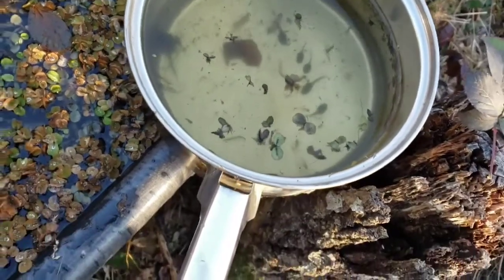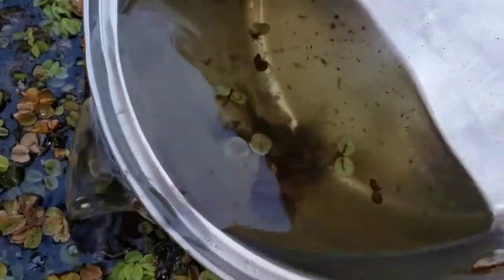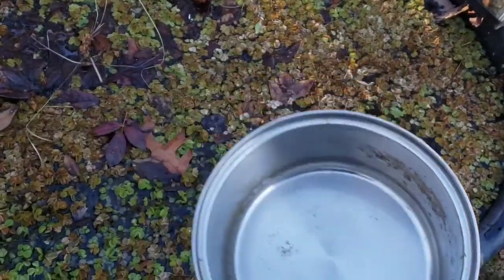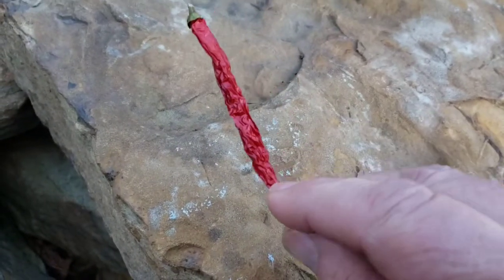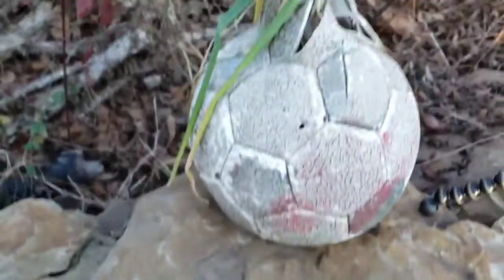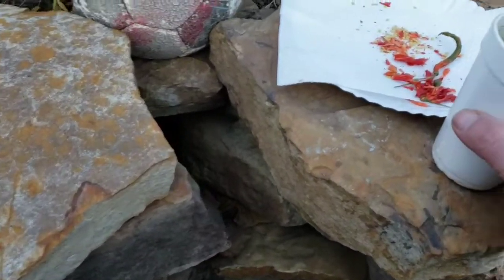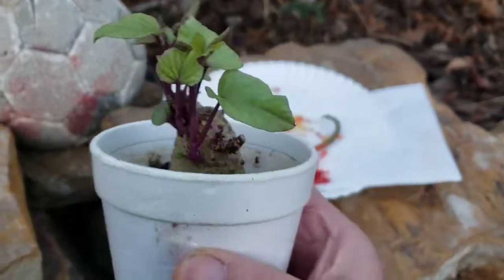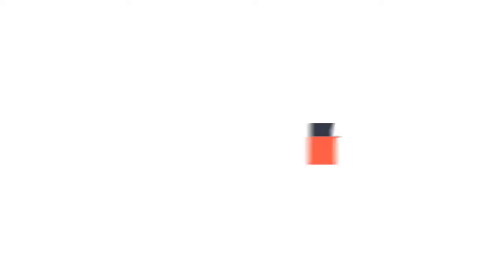National Pepper Pot Day - Tadpoles in Winter and Saving Pepper Seeds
How about a HOT meal that helped build America and helped us to win the Revolutionary War? How do you save pepper seeds? Have you ever seen tadpoles in winter?

If anyone else wants to join this collab use pepperpotchallenge and make that video!